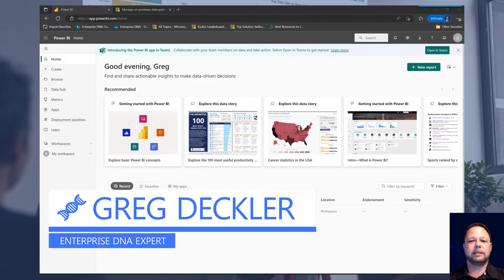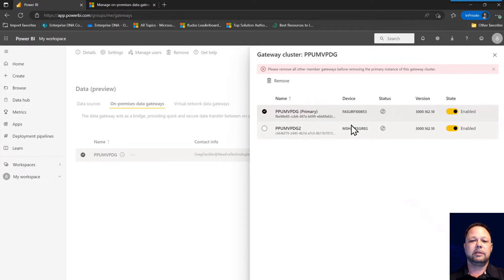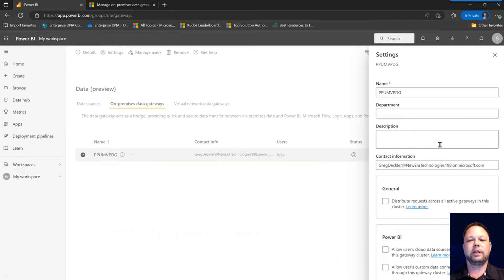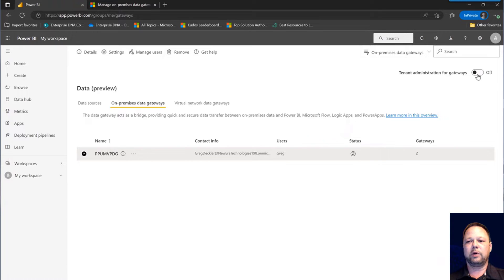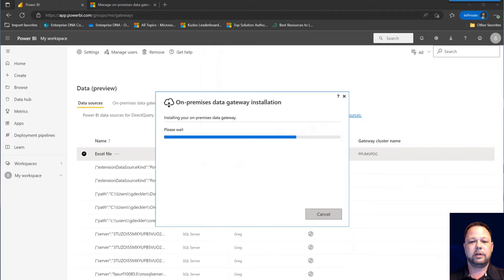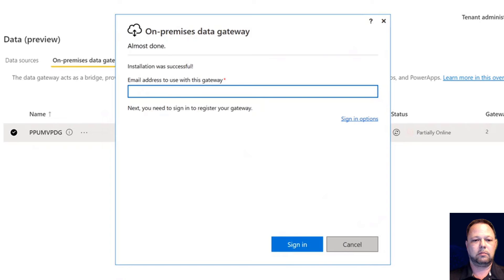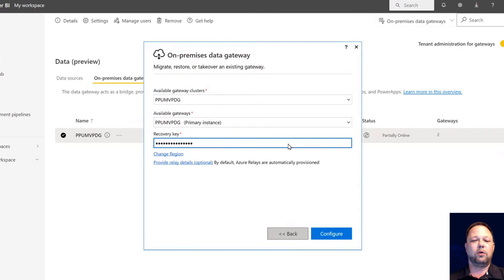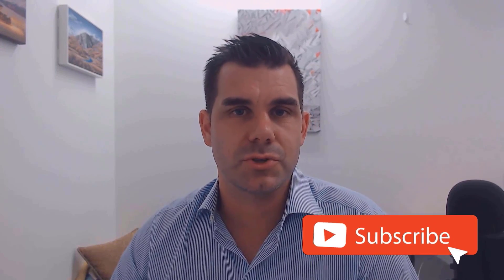How To Take Over Data Gateways In Power BI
An on-premise data gateway is a tool in Power BI that allows users to securely connect their on-premise data sources to Power BI's cloud-based services. The gateway acts as a bridge between the cloud-based Power BI service and the on-premise data sources, allowing data to flow securely and reliably between the two.

The benefits of using an on-premise data gateway include the ability to access and analyze on-premise data in real-time without having to move it to the cloud, as well as the ability to securely share that data with others within the organization. In this video, Greg is going to talk all about on-premises data gateways.

Video Details
00:00 Introduction
00:33 Getting on data gateways
0:50 On-premises data gateways
03:15 Why your primary shouldn’t be offline
04:37 Reinstalling data gateway
05:02 Three levels of security of data gateways
07:07 Limiting gateways
08:55 Data gateway cluster takeover
09:27 Importance of recovery key